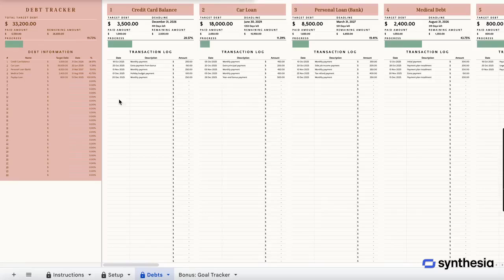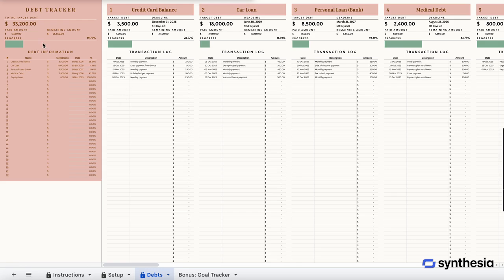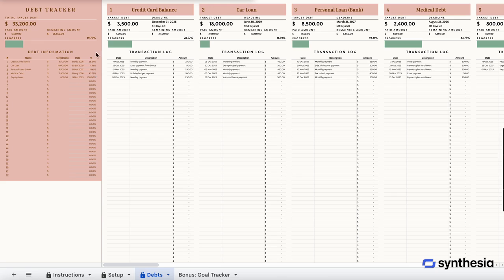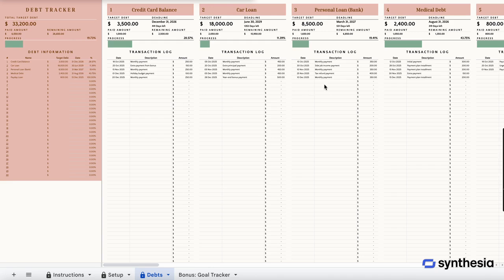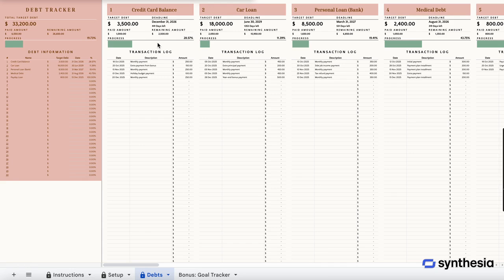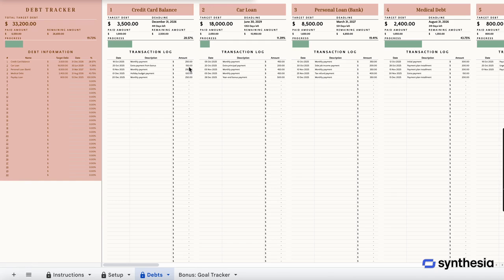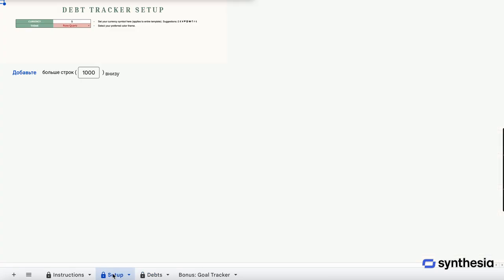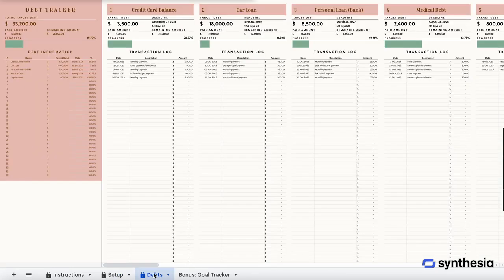How to pay off debt faster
Use this Debt Tracker Spreadsheet to organize all your debts, plan repayments, and monitor progress easily in Google Sheets.

In this step-by-step tutorial, you’ll learn how to calculate monthly payments, update balances automatically, and stay on top of your financial goals using this simple and fully automated Google Sheets Debt Tracker template.

This debt payoff tracker makes managing multiple debts easy. Each payment updates your totals, remaining balance, and visual charts automatically — helping you see how close you are to becoming debt-free.

💡 What You’ll Learn:
1️⃣ How to list and manage all debts in one organized sheet.
2️⃣ How to calculate remaining balances and monthly payments automatically.
3️⃣ How to visualize progress with clear charts and summaries.
4️⃣ How to use a single budget spreadsheet to track and reduce your debt consistently.

This Google Sheets debt tracker template is perfect for anyone who wants to simplify debt management and stay motivated on the journey to financial freedom. Whether you’re paying off credit cards, personal loans, or other debts — this budget planner helps you track everything in one clean, automated spreadsheet.

By the end of the video, you’ll know how to manage your debt effectively and use this debt payoff spreadsheet to stay organized, consistent, and confident.

✅ Download your Debt Tracker Google Sheets Template today and start building your path toward financial freedom!